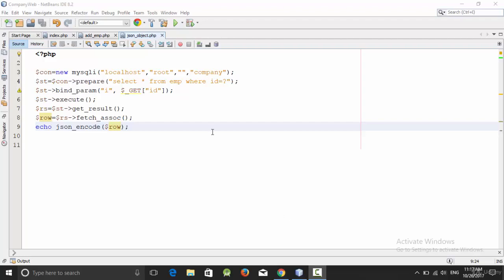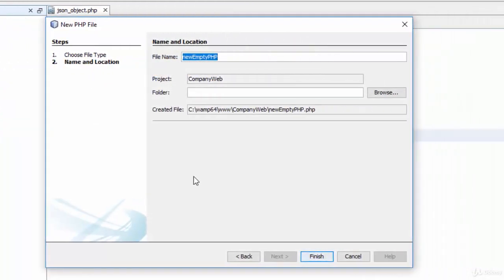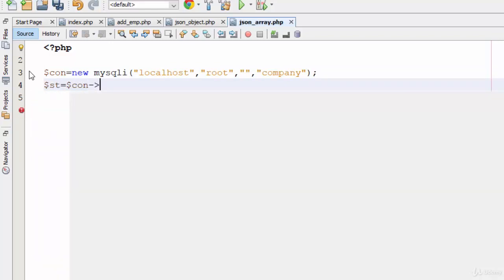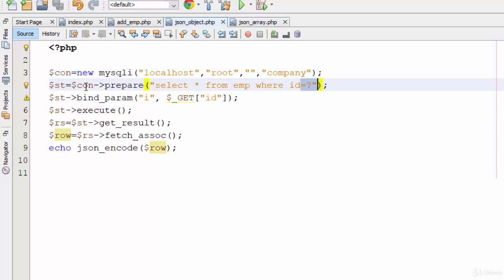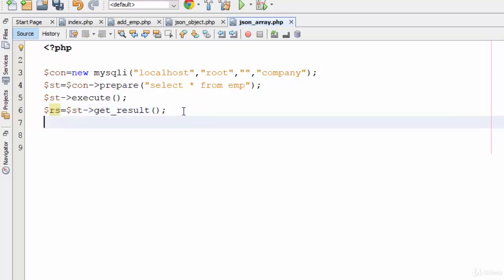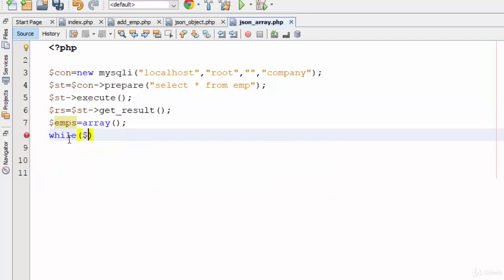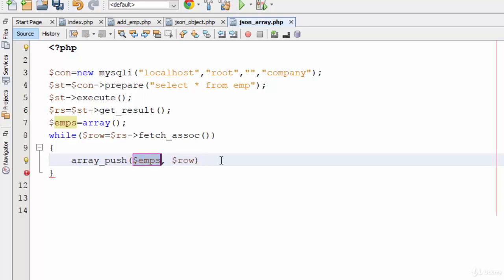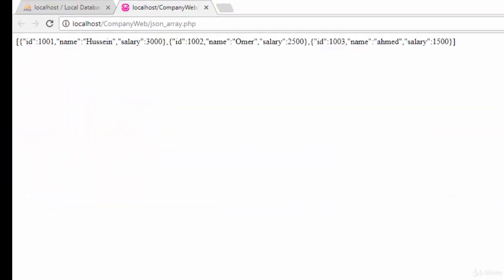Lesson 18 : JSON Array [Build Ecommerce Android App using Kotlin, PHP and Paypal API]